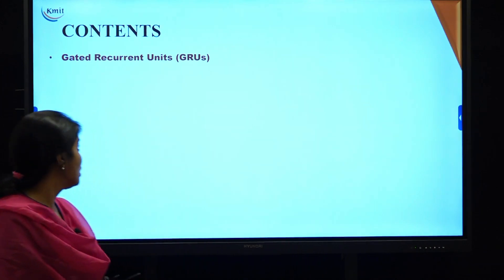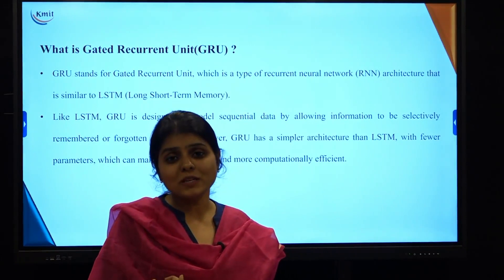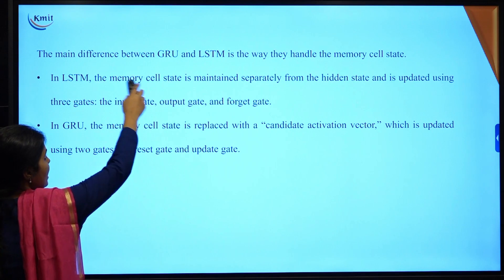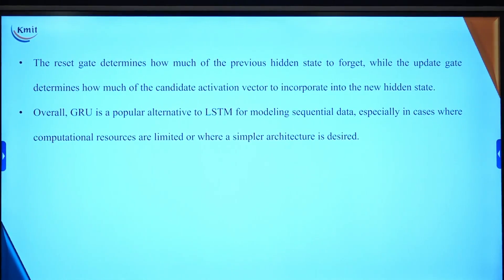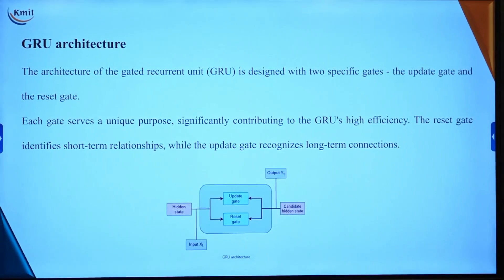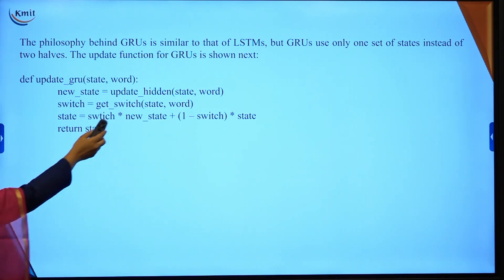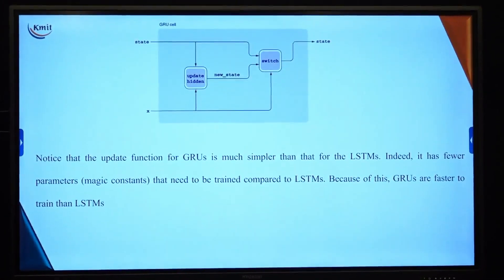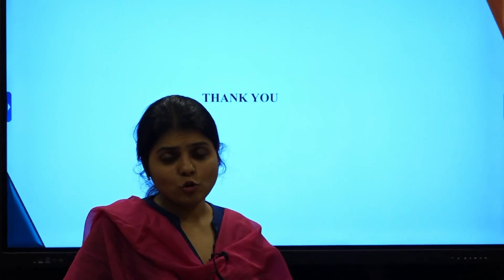UNIT - 2_GATED RECURRENT UNITS (GRUs)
Speaker : Ms. ASHA JYOTHI